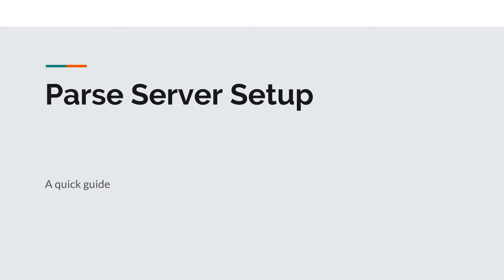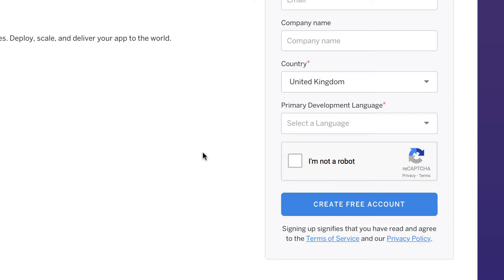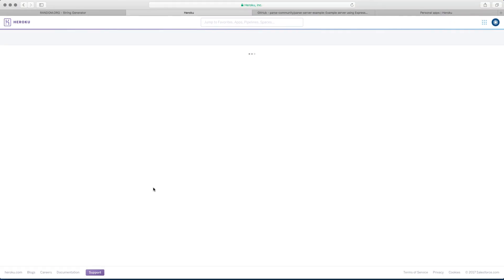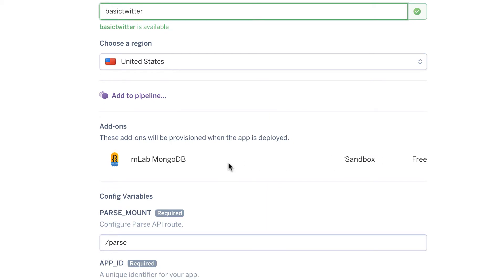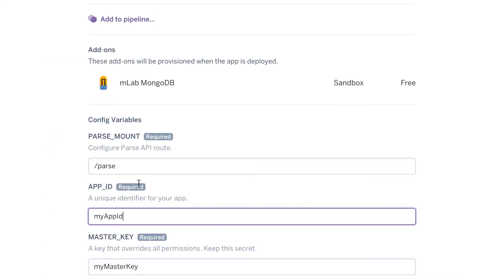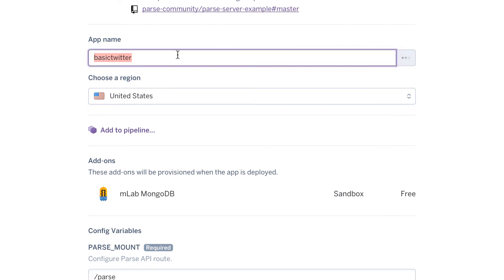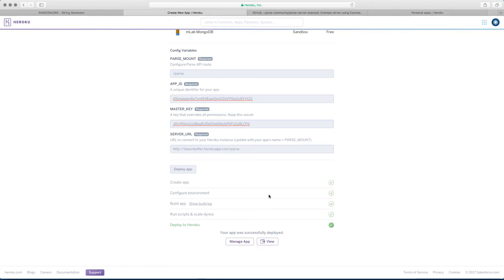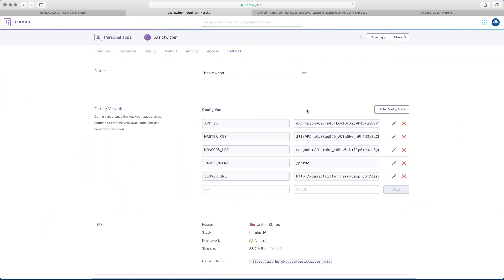Parse Server set up using Heroku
In this lesson we'll learn how to set up Parse Server using Heroku and mLab.